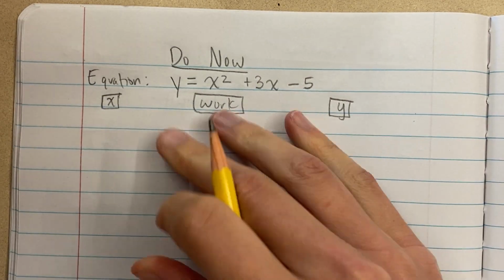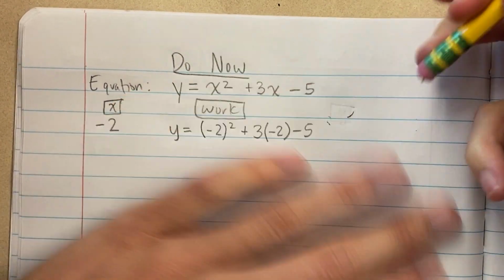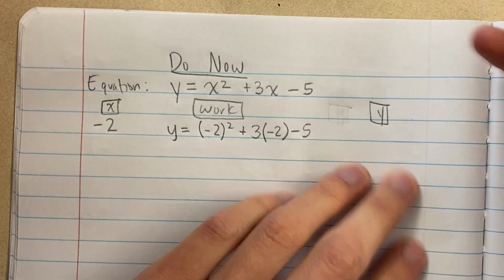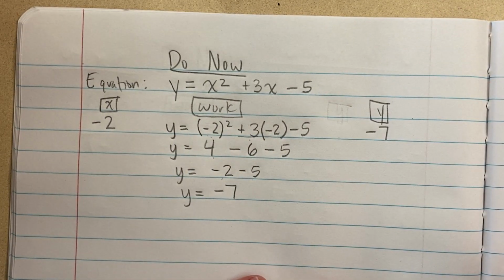Do Now July 15